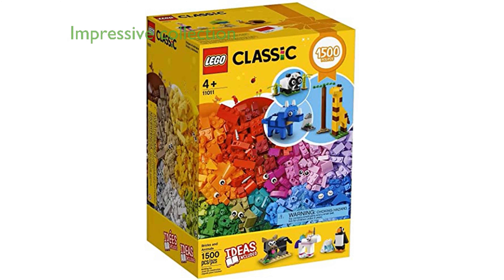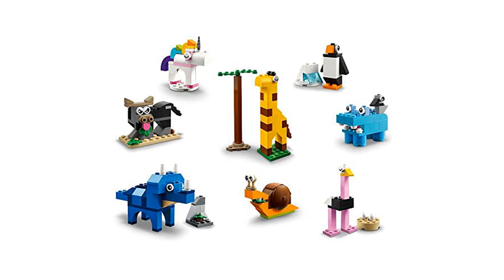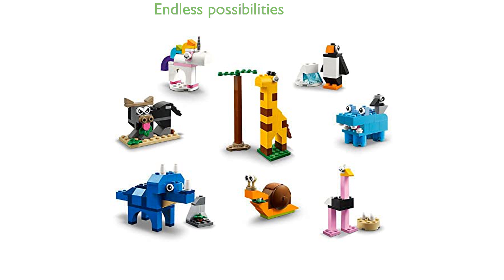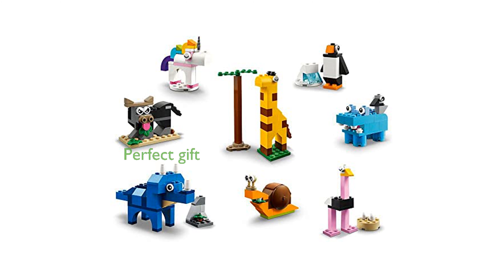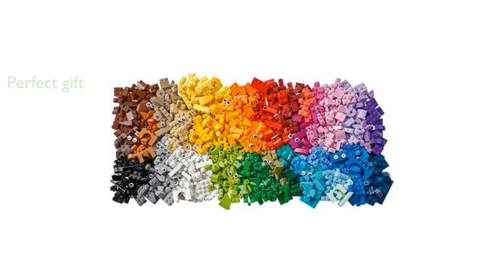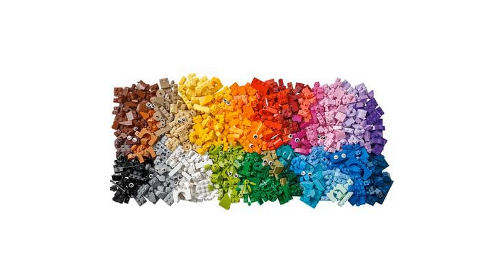REVIEW (2024): LEGO 11011 Bricks & Animals. ESSENTIAL details.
The LEGO 11011 Bricks & Animals set, released in 2020, offers an impressive collection of one thousand five hundred pieces in thirty-nine different colors.

This set includes an instruction booklet with eight creative builds, allowing children to construct a variety of animals such as a peacock, bull, and penguin.

With its vast array of bricks, kids are encouraged to use their imagination and build beyond the provided suggestions, fostering endless creative possibilities.

This versatile and educational toy is suitable for boys and girls aged four and over, making it a perfect gift for any child who loves animals.

The LEGO 11011 Bricks & Animals set is not only fun but also helps children develop their construction skills and creativity.

Manufactured by LEGO, a trusted brand known for quality and innovation, this set promises hours of engaging and imaginative play.